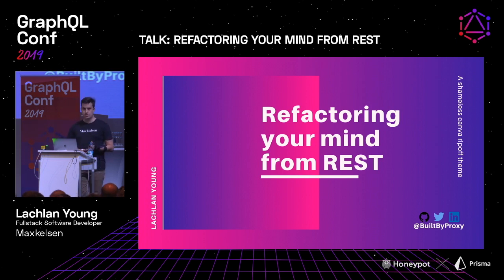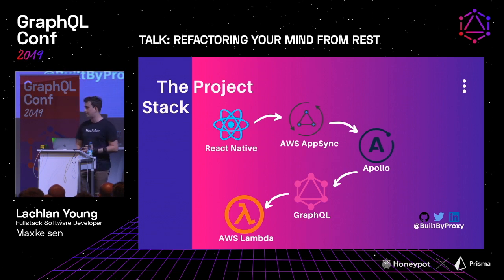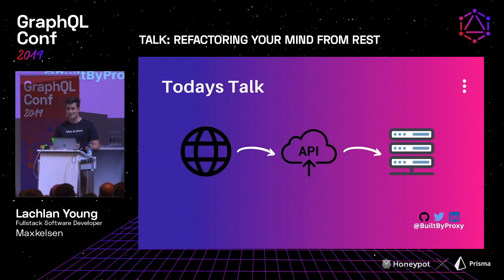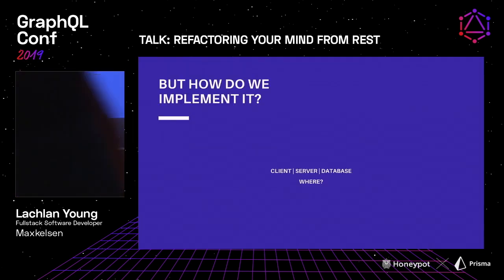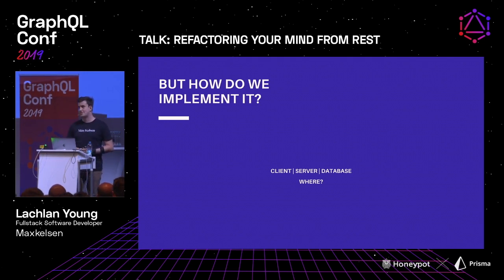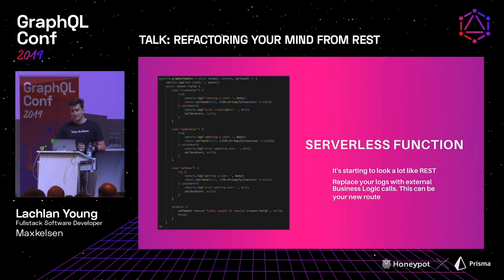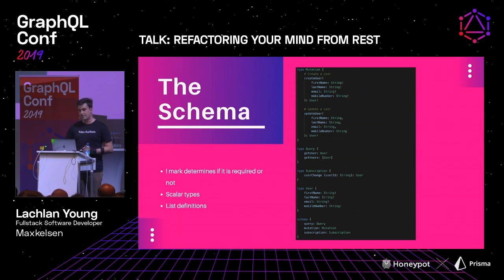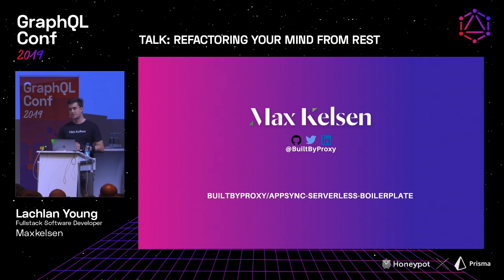Refactoring Your Mind From REST — Lachlan Young @ GraphQL Conf 2019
Hit the ground running with GraphQL by refactoring your mental approach to how you write APIs. REST APIs revolve around fulfilling one purpose per endpoint. To work with GraphQL you have to think about multiple use cases in one endpoint, this talk covers exactly how to do that.